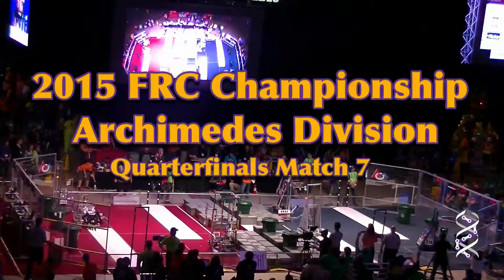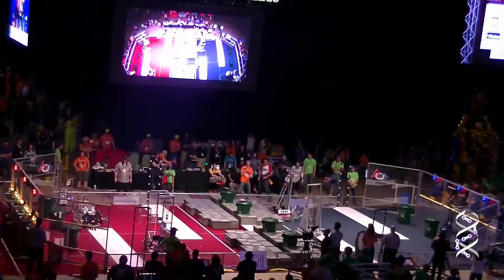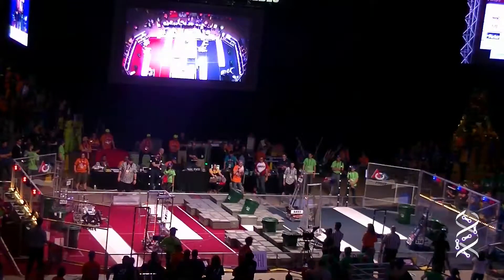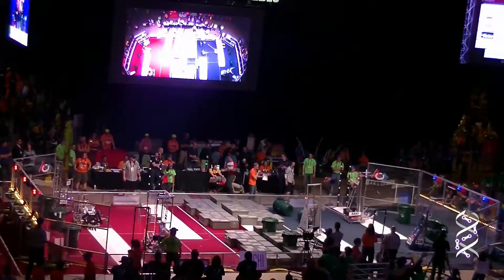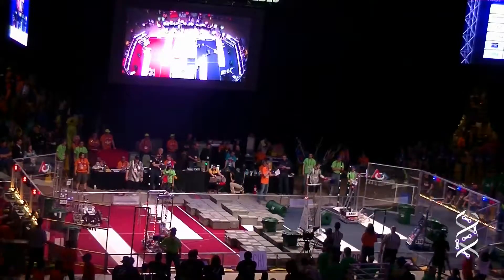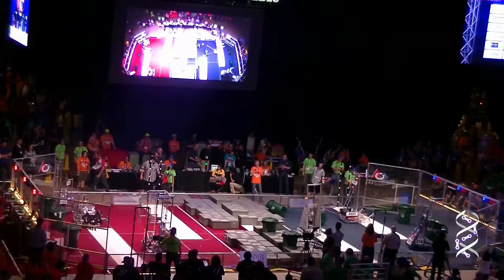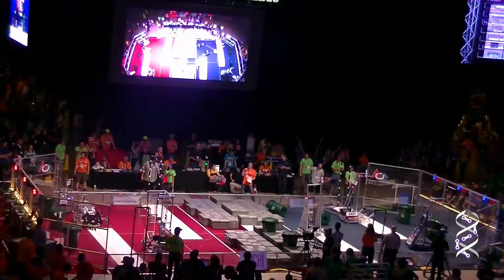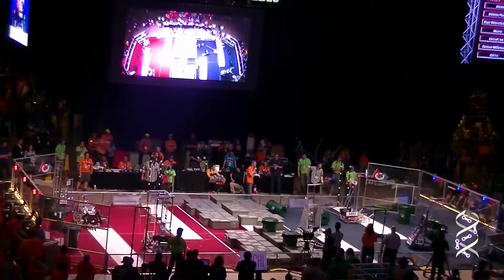2015 FRC Championship Archimedes Division Quarterfinals Match 7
The 7th of 8 Quarterfinal matches for the 2015 FIRST FRC Championship Archimedes Division Finals

Red Alliance: Teams 135, 201, 68
Blue Alliance: Teams 314, 2974, 4451